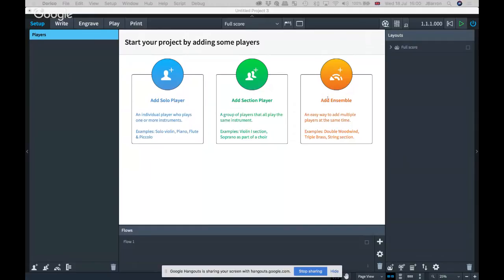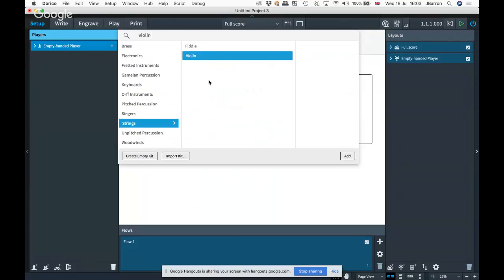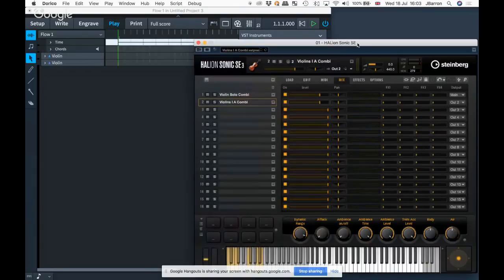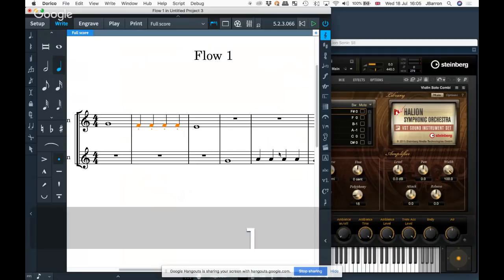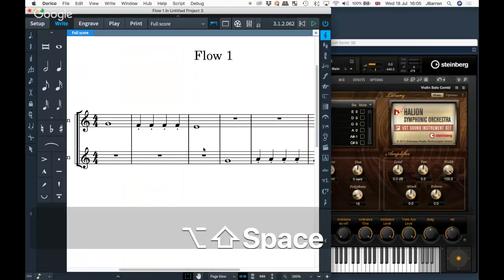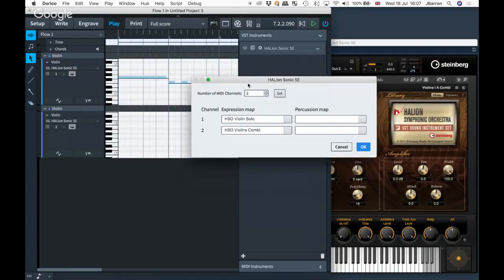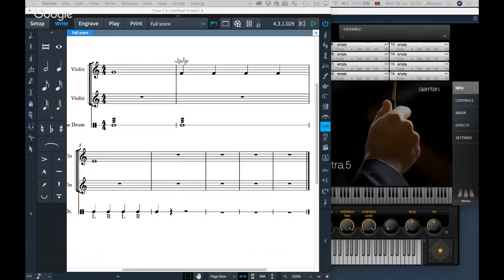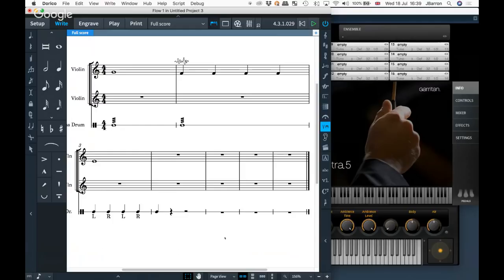Expression & Percussion Maps, and Creating Playing Techniques | Discover Dorico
In this session, we looked at playing techniques, expression maps and percussion maps and how they all relate for playback.

When following this video or when creating your own key switches you may find the following links useful:
* MIDI note numbers (no matter whether middle C is defined as C3, C4 or C5)